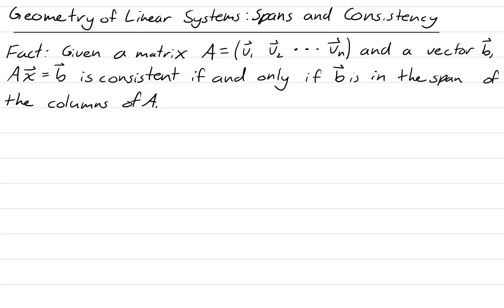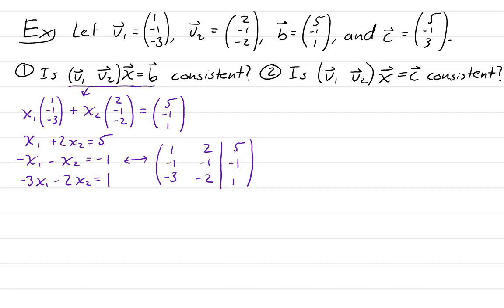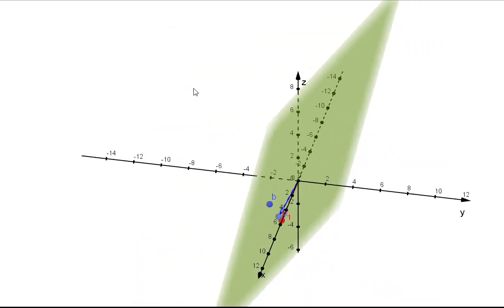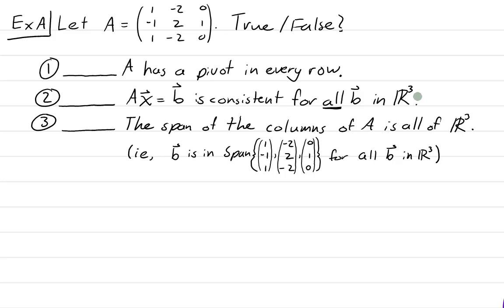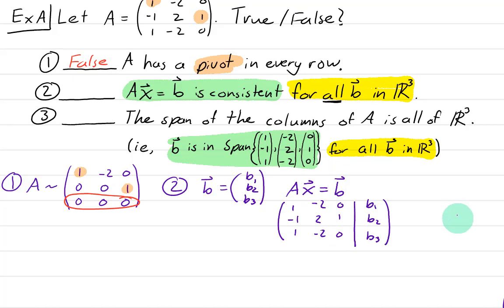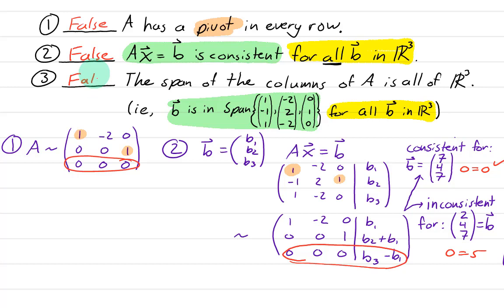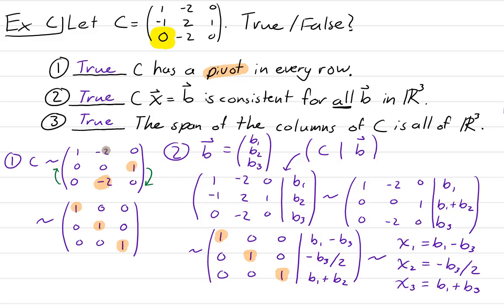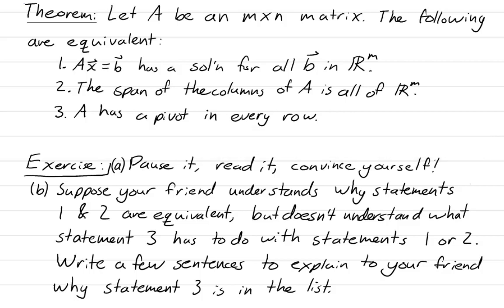Geometry of Linear Systems: Spans and Consistency